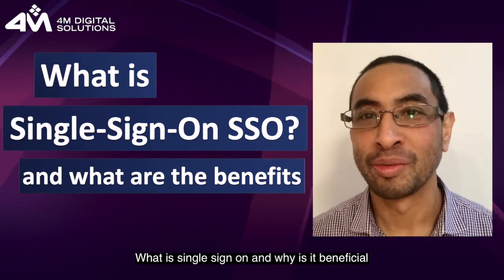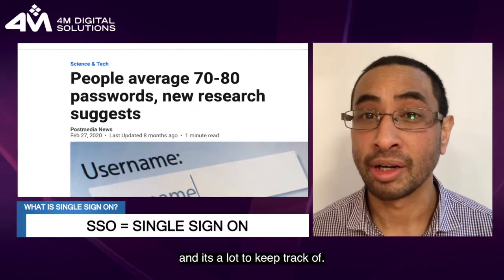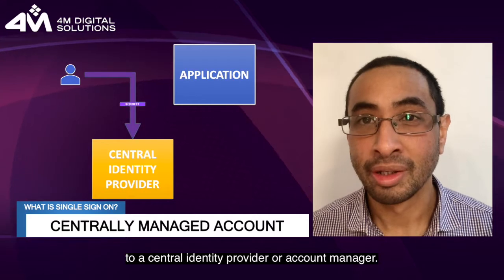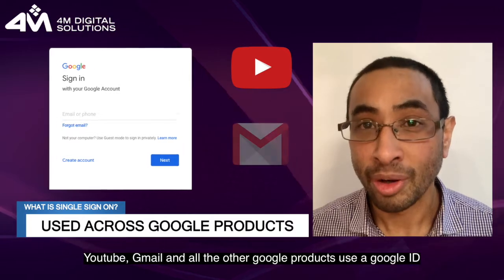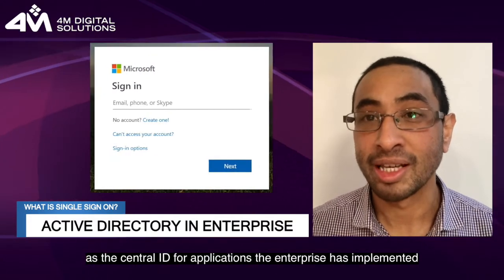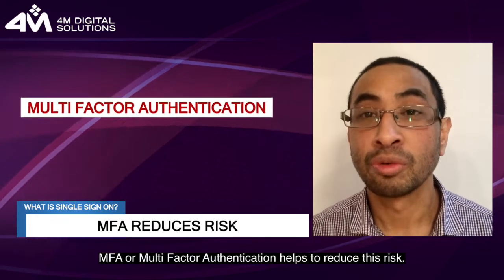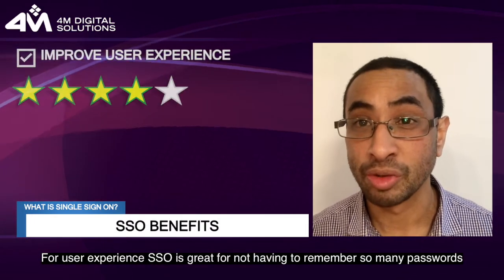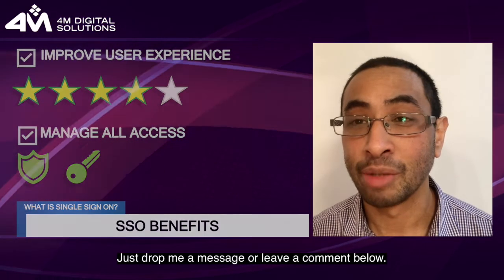Simplify User Management with Single Sign-On (SSO)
Do you have trouble keeping track of all your User ID’s and Passwords?

Single-Sign-On or SSO is a great way to reduce the number of ID’s we need to manage.

SSO uses a centrally managed identity provider to manage user accounts. Instead of having an individual account for each application, the user is redirected to the central provider to authenticate using the one set of credentials.

A popular consumer example is Google where Youtube, Gmail and other google products use the one Google ID.

Within an enterprise Microsoft’s Active Directory is able to be used as the one central ID for any application the enterprise has implemented. For example, the domain user account to logon to a windows network can also be used for HR, Finance, Training and other systems. These do not need to be Microsoft applications and the User only needs to remember the one set of credentials.

MFA (Multi Factor Authentication) is an added layer that can help reduce the risk of an intruder.

SSO improves the user experience and is great for enterprises managing user access to a broad range of systems.

Would love to hear how you have gone about implementing SSO.

identity and access management,identity management,identity management and access control,customer identity management,identity provider,identity and access management (iam),identity management concepts